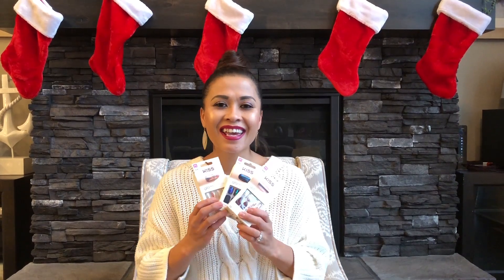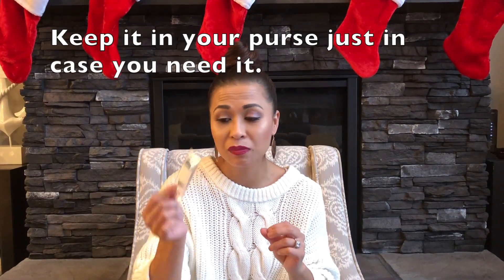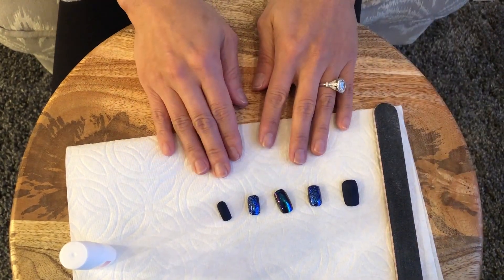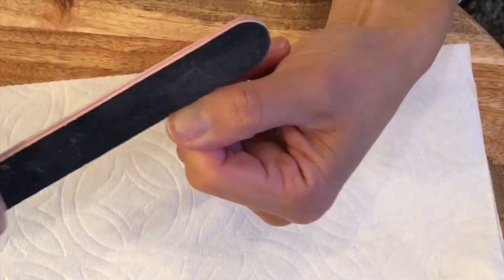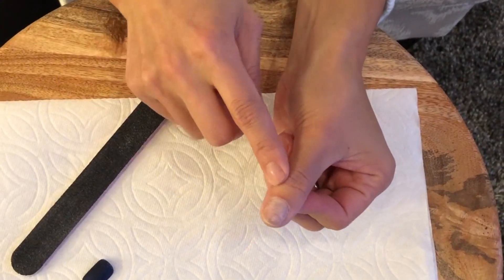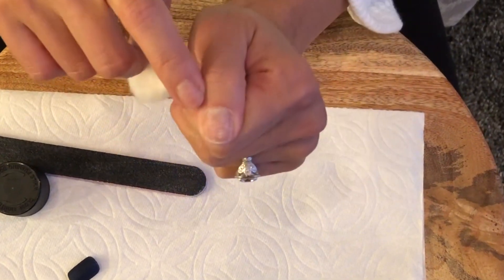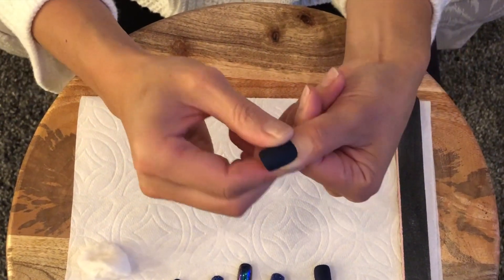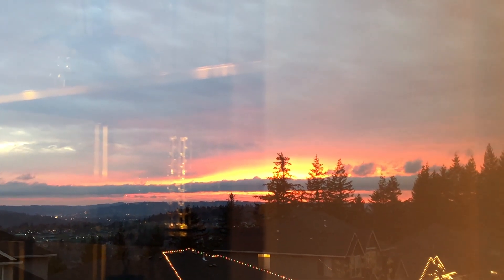$6 Holiday Press On Nails Do They really Work | How To keep It On For 3 Weeks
Hey guys,
I just got some new holiday KISS press on nails. I'm going to show you to keep it on for 3 weeks!